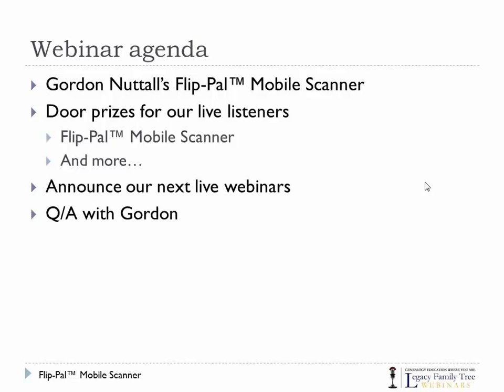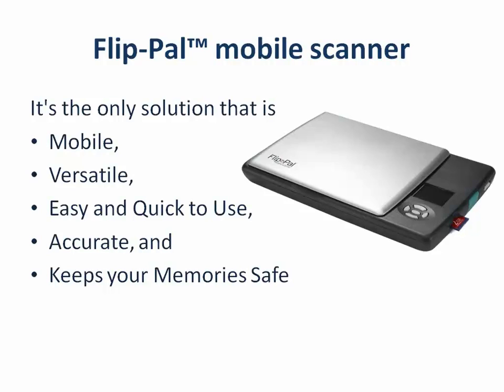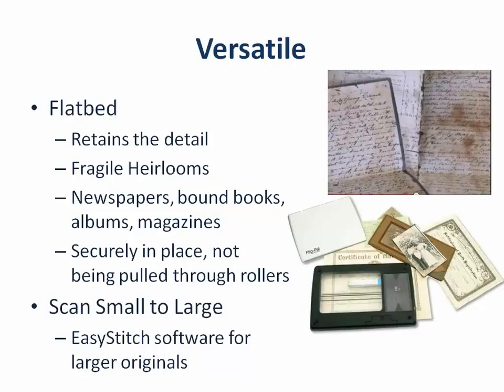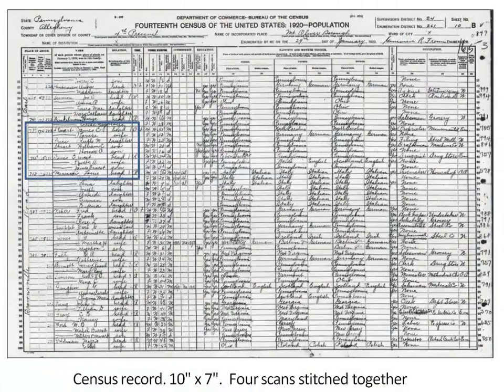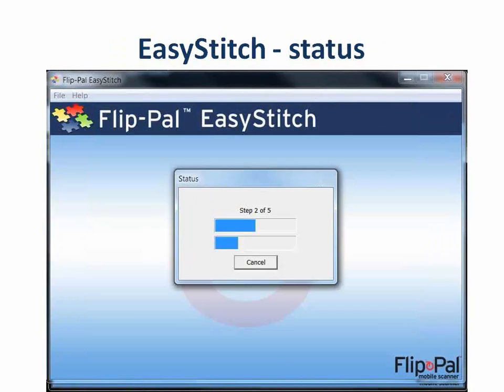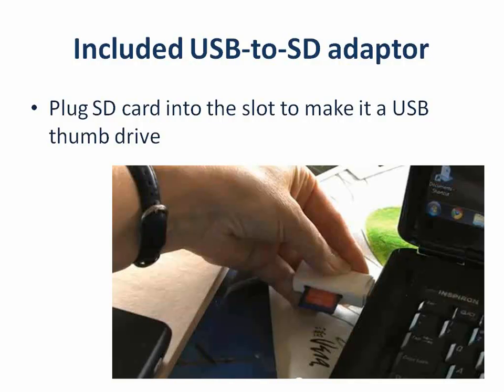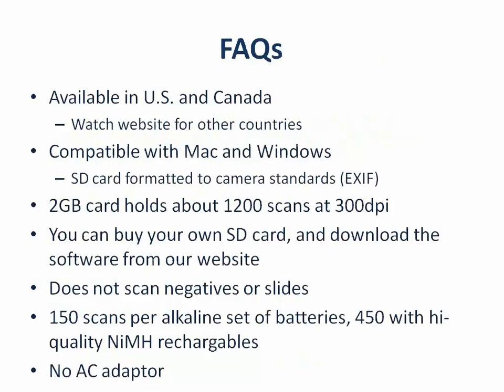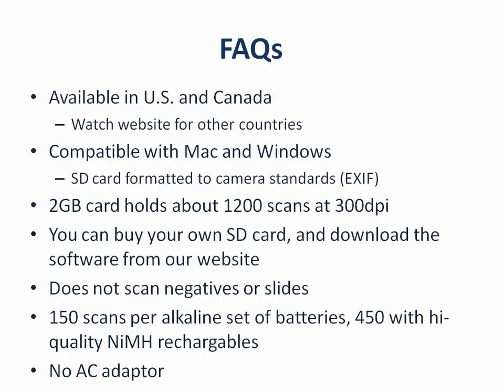Flip-Pal Mobile Scanner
Are you going home for the holidays? Take your Flip-Pal mobile scanner with you to scan those precious documents and photos that Aunt Betty won't let leave her home. You will have your own digital copy to pass on your legacy. We will show you how to overcome research challenges using the Flip-Pal mobile scanner. Family historians and genealogists alike are often faced with challenges creating quality digital files of both documents and images. Challenges seem to appear at every turn... in an archive scanning fragile documents, or on a once-in-a-lifetime trip exploring family roots. Scanning documents is an essential part of gathering and sharing genealogy records. Conventional scanners require long hours at your computer, can't scan documents that are at a remote location, are fixed in size, and can damage the original fragile document. In this webinar, we'll show how to use the Flip-Pal mobile scanner to scan with high detail wherever the document is located, and with any size original. Learn why the Flip-Pal mobile scanner is a highly regarded genealogy research tool and is the only scanner permitted in the National Archives because it does not risk damaging the original.

Tips, educational articles, free webinar announcements here on the Legacy Family Tree Blog:

FREE live webinars every week! Learn how to do genealogy research from the experts at Legacy Family Tree Webinars:

There are over 60 "Always FREE" classes in the Family Tree Webinars library! Find them here: